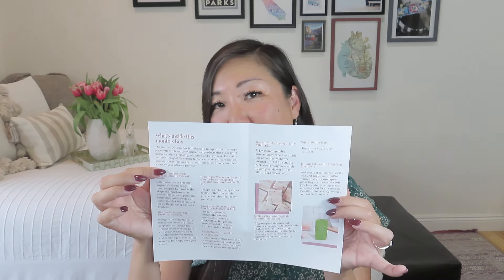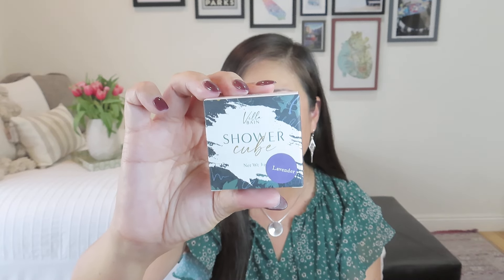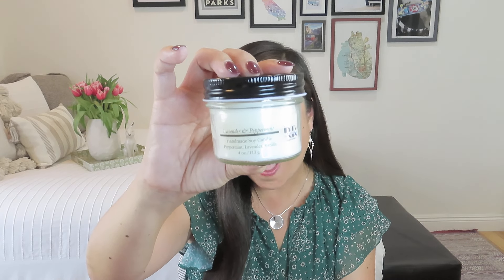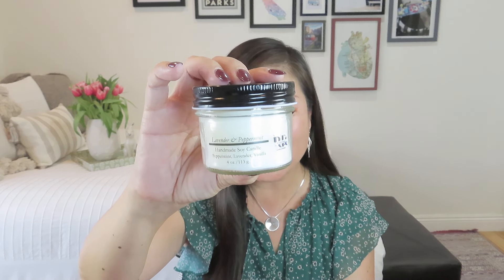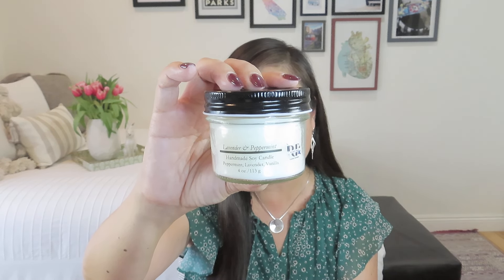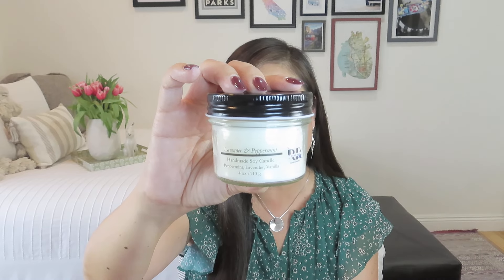The self-care box you don't want to miss out on: Genglow Box | Be Happy Everyday | February 2024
GENGLOW
$56.99/month + $9 shipping
Pamper yourself or treat a loved one with the Genglow Self-Care Box. This box includes wellness and other self-care goodies. 5-8 quality full-sized items